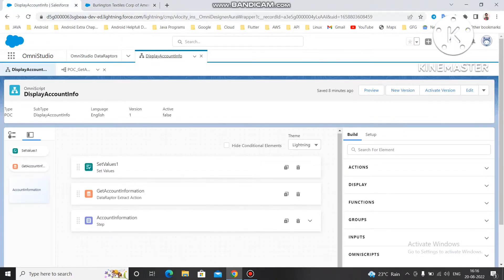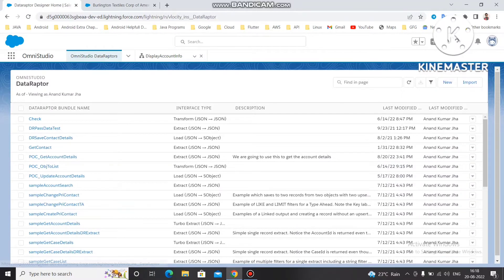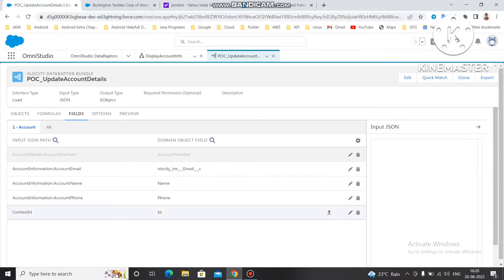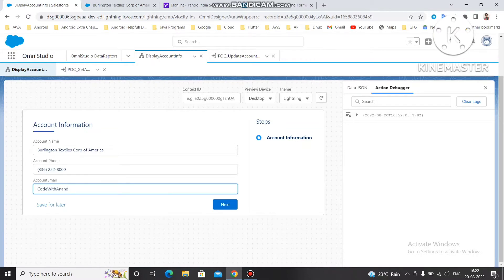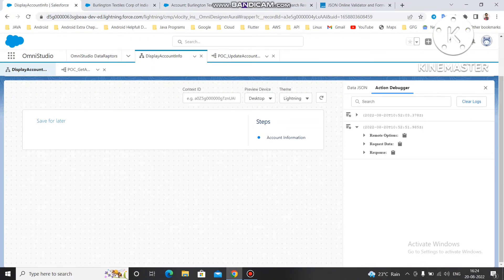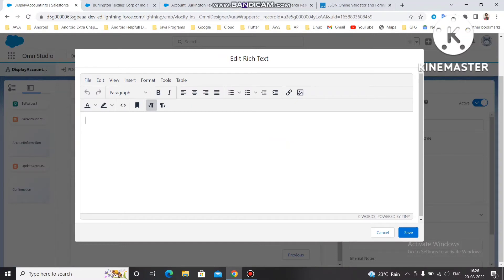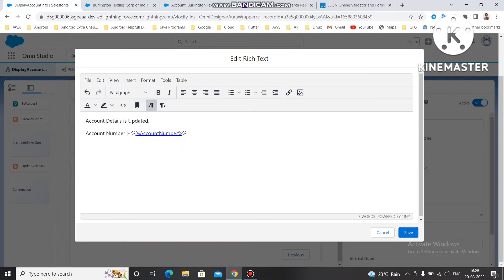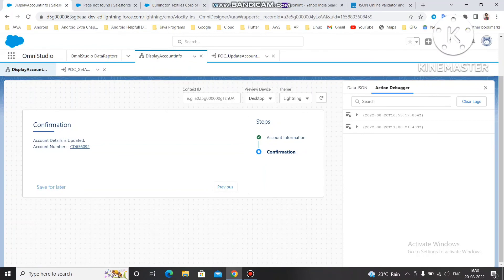How to Update Value using Omniscript and Use DR as Data Source | Episode - 12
In this video I talked about how to update any object related information using omniscript and use data rapter post action as data source in Omnistudio. I am going to make a playlist on Omnistudio Developer path. In coming videos I am going to talk about datarapter load.